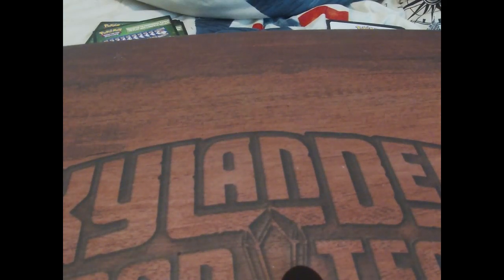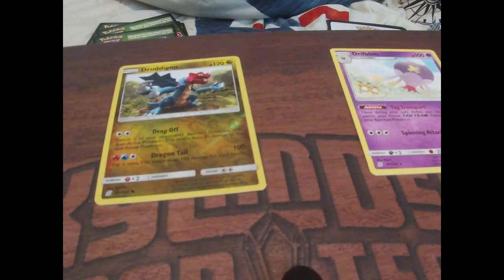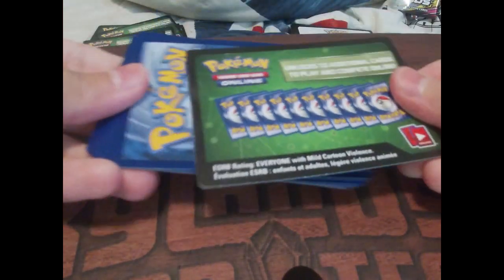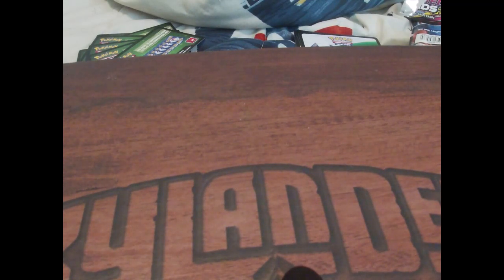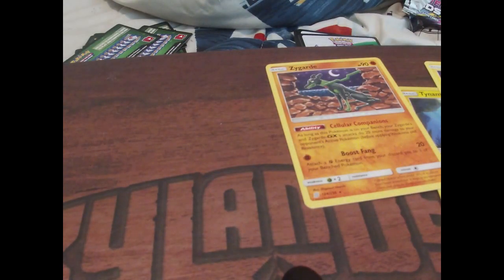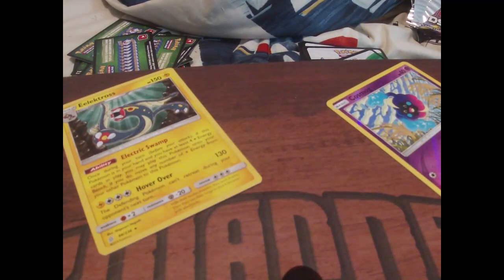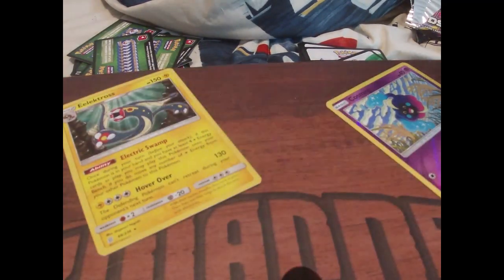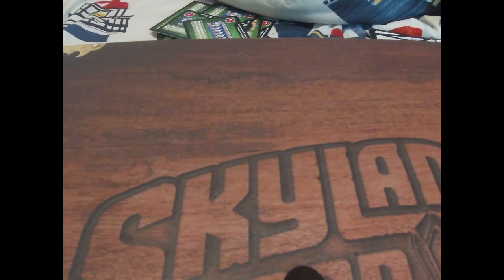Pokemon Unified Minds Booster Box Part 2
I included the total for the bulk and codes while I edited this video.
Although it didn't seem that way in the video, I enjoyed getting some rare cards I never had before. It'll probably be a while before the next box opening due to them being expensive but I'll find something in the future to open.
Apologize for the bad quality